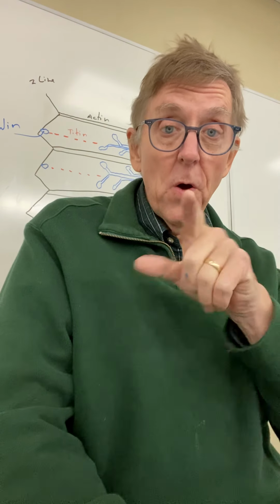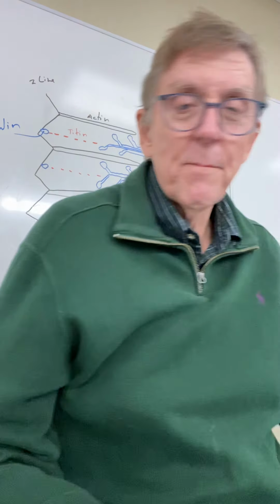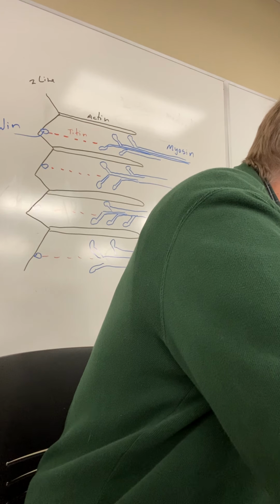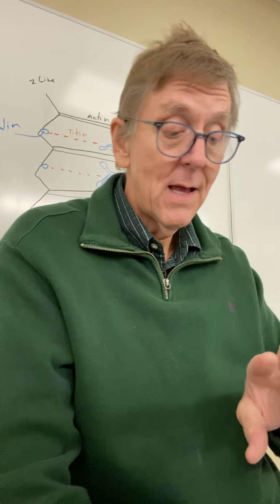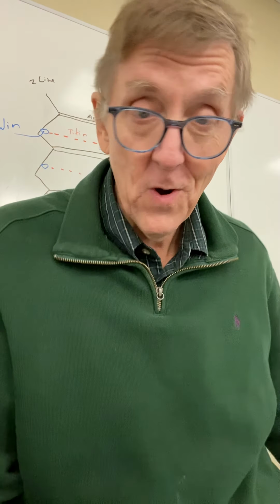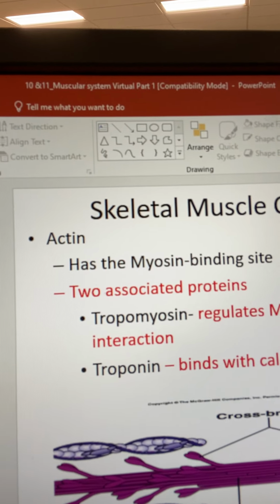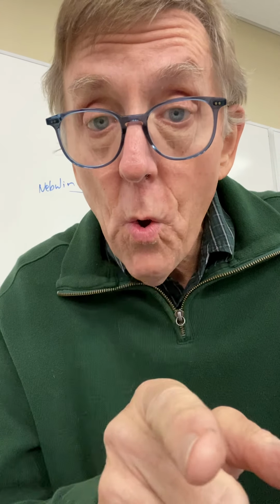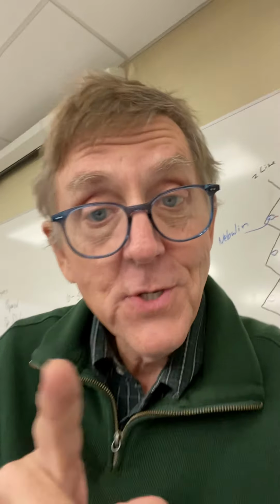Muscular system 4